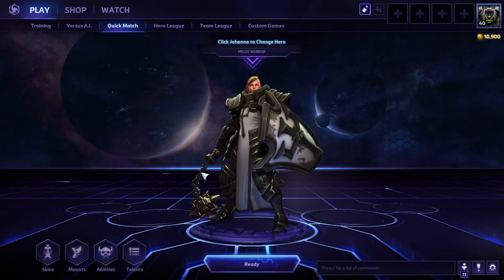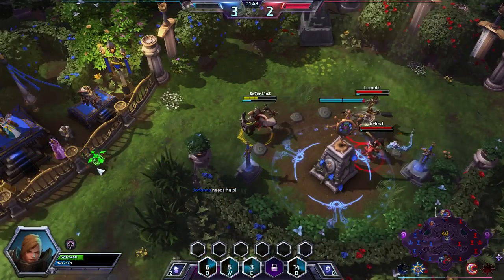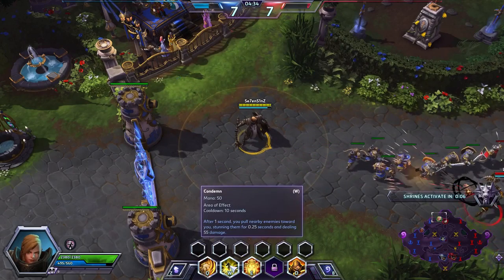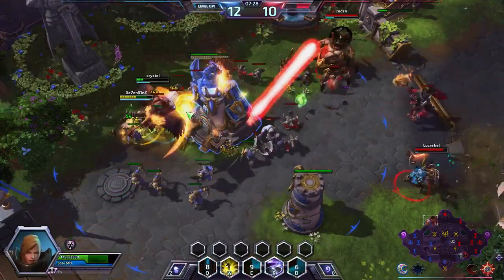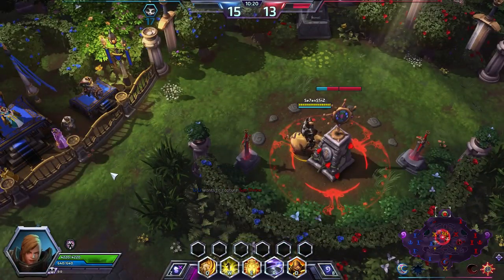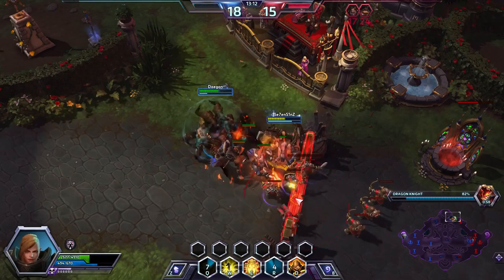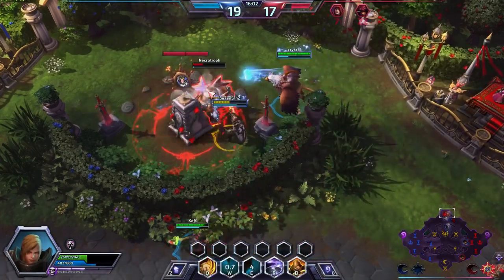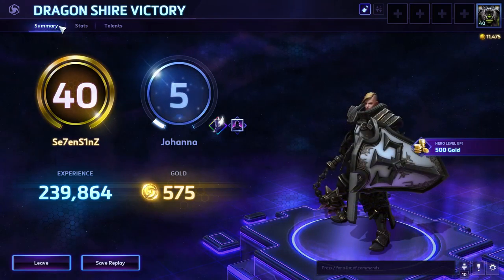Heroes of the Storm - Johanna Day 1, Skin of Iron!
Hey guys, se7en here, and thanks for coming back for more of my heroes of the storm gameplay! Today we will be taking a look at the newest character, Johanna the Crusader, on launch day. She is a very tanky character with a ton of CC, definitely worth checking out! Despite the fact that this game had a slow start, and I got a bit salty, I wanted to post this video to demonstrate the sharp contrast between teamwork and the lack thereof. For nearly 13m the friendly team pushed bot and ignored everything else going on, until finally they opted to help, and we dominated the rest of the game from then on out. So hopefully there is a lesson we can all learn from here - 1) don't get salty, and 2) work as a team, you can accomplish more that way! :) Hope you guys enjoy!